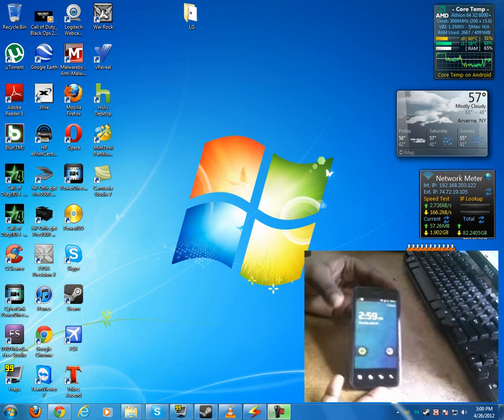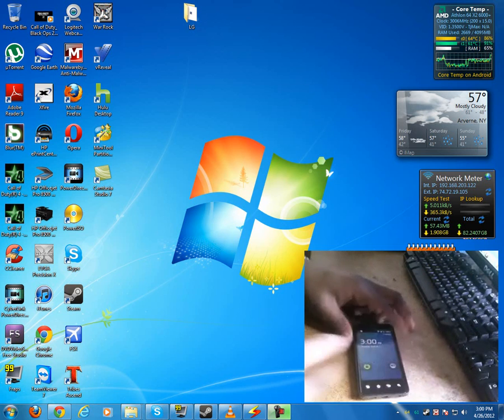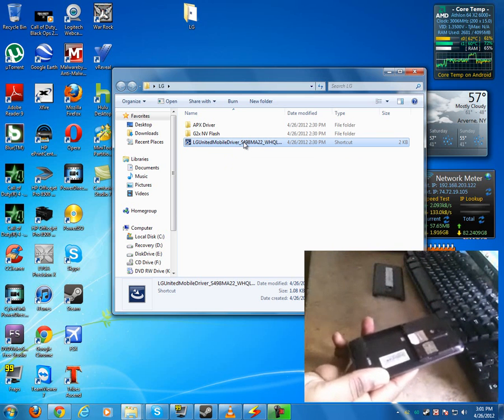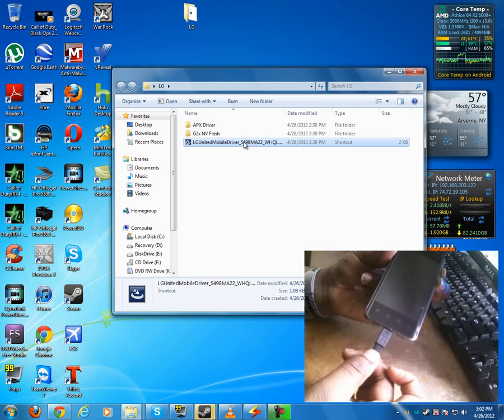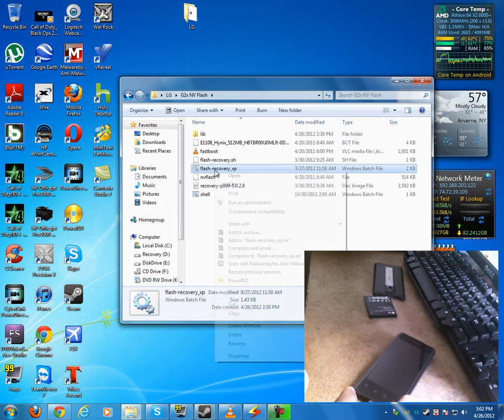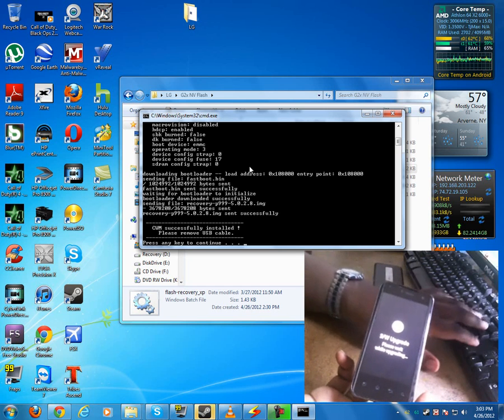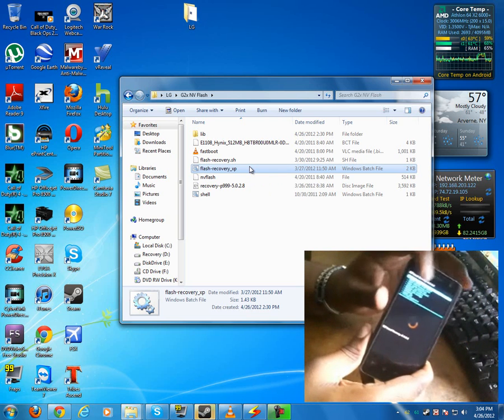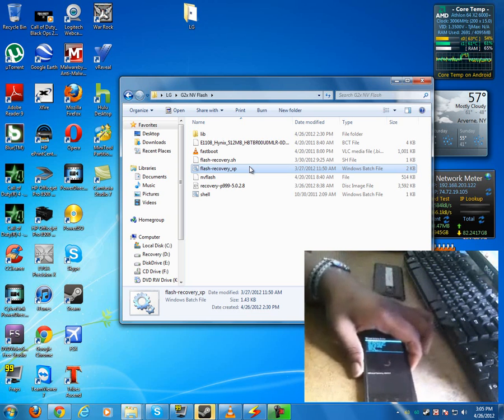How to install Clock Work Mod Recovery on T-Mobile G2X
I am not responsible for bricked devices, dead SD cards, thermonuclear
war, or the current economic crisis caused by you following these
directions. YOU are choosing to make these modifications, and
if you point your finger at me for messing up your device, I will
laugh at you.